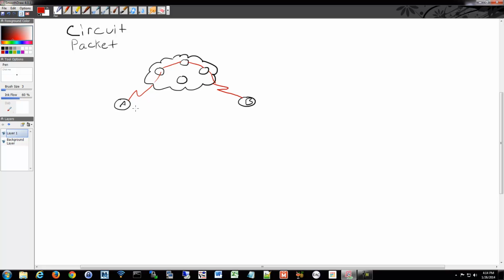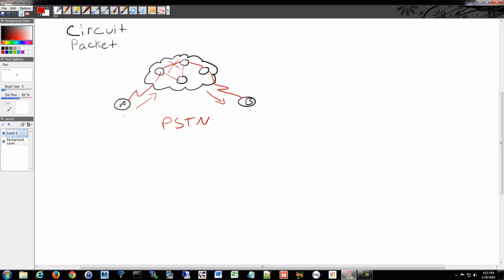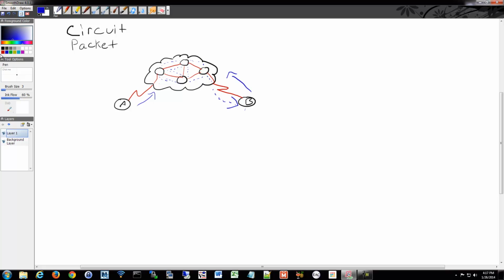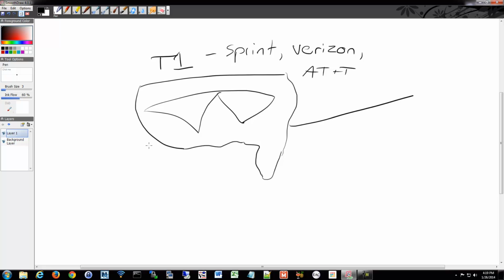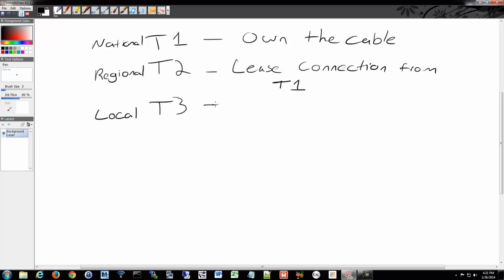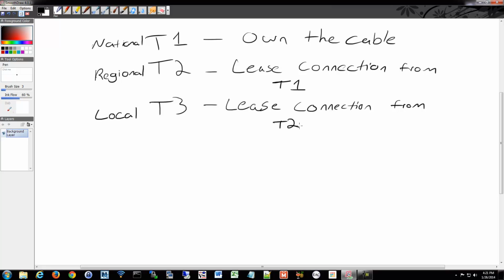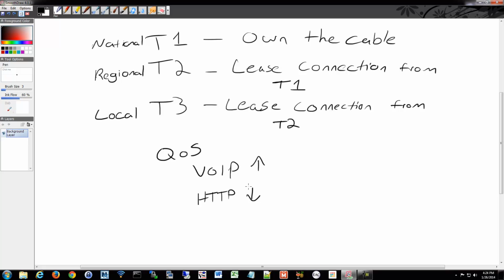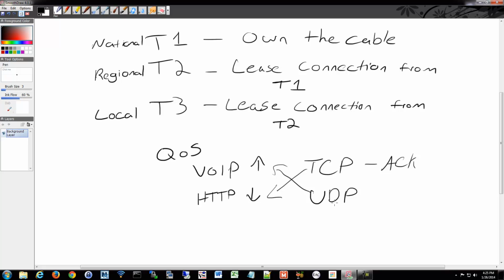CCNA/CCENT 200-120: How the Internet is Designed 7/84 Free Video Training Course